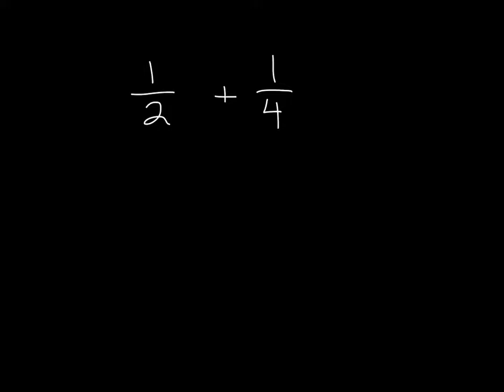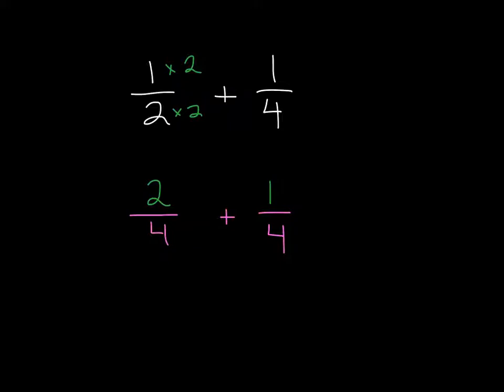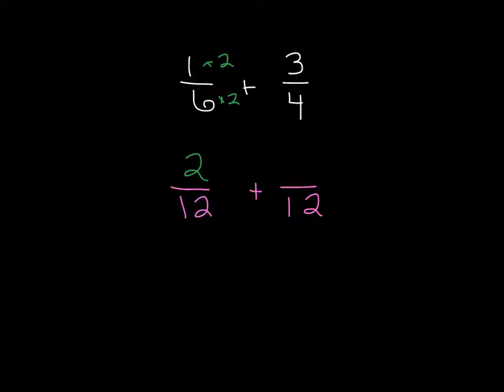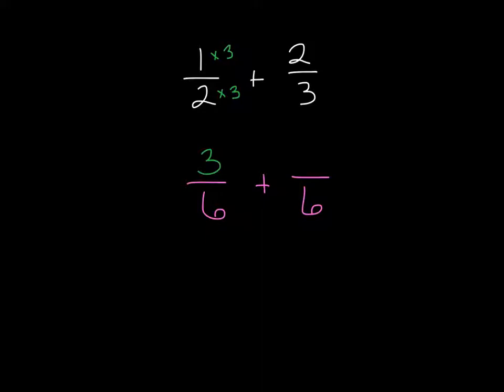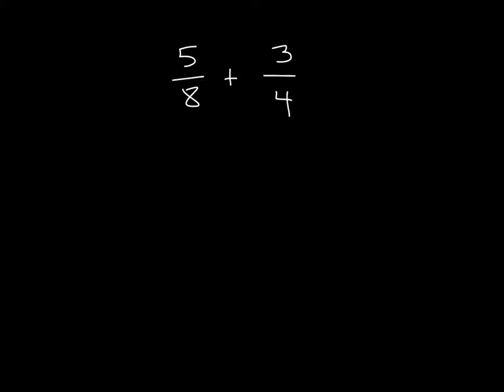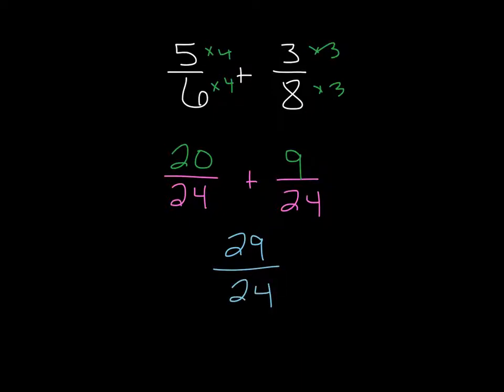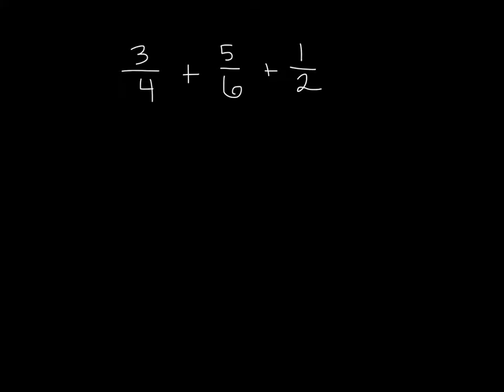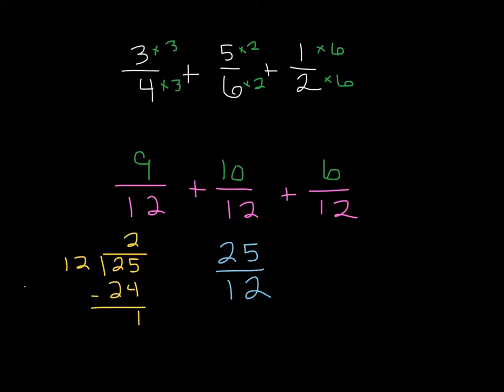Ading fractions - unlike denominators